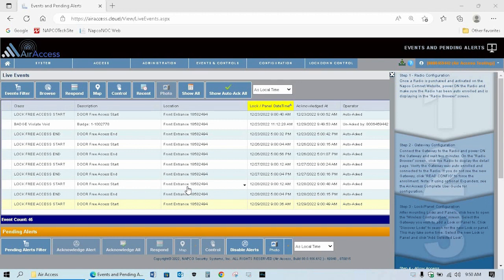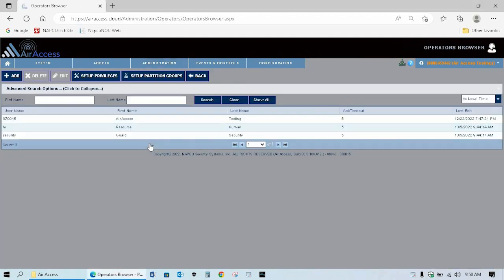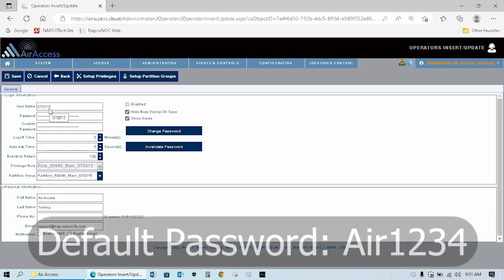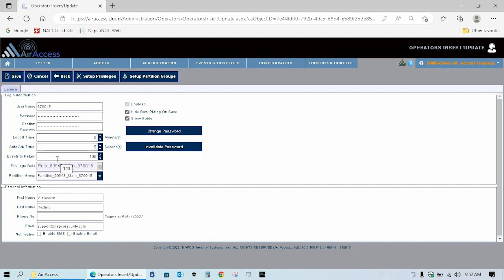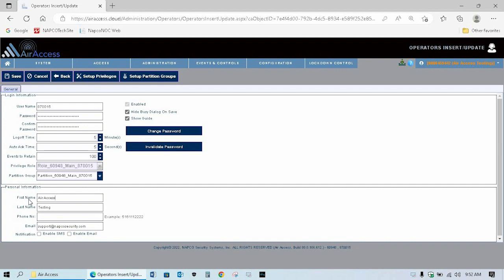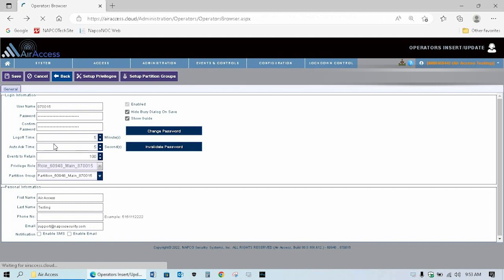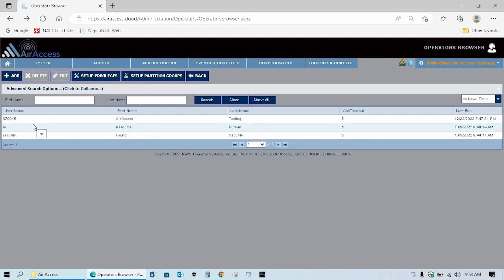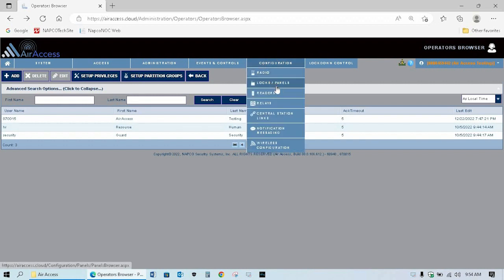Air Access Quick Start--Part 6: Operator (Customer) End User Login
Use the Air Access cloud software to verify Operator (End User) access.